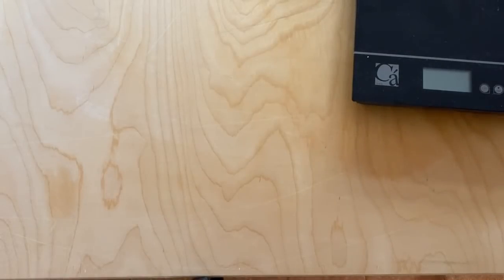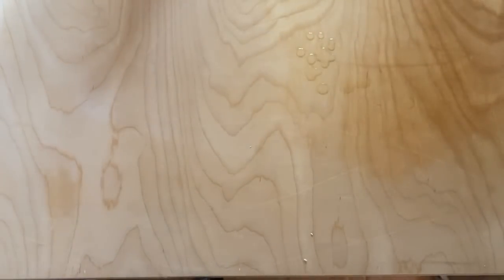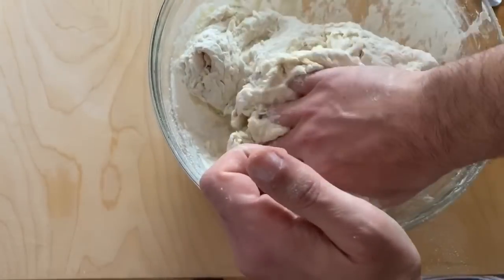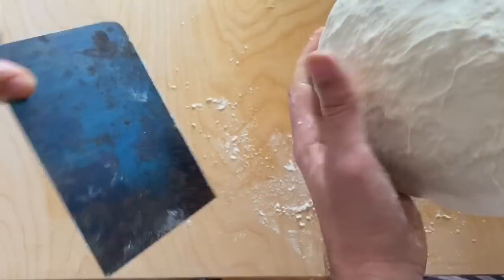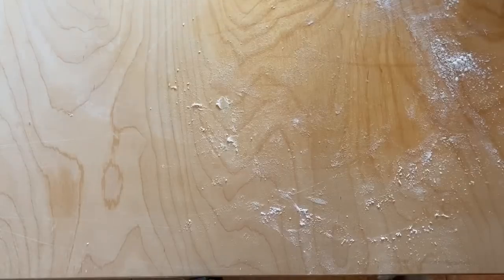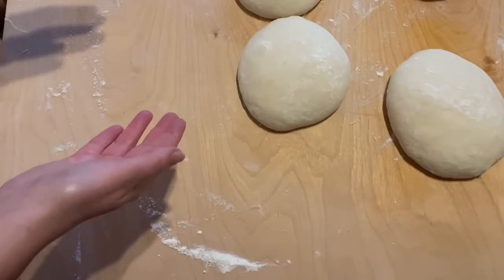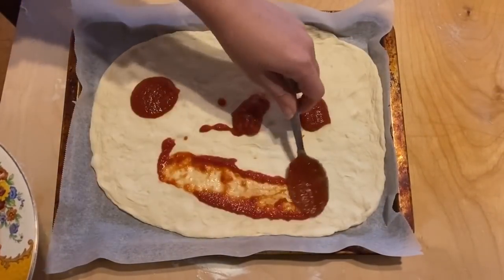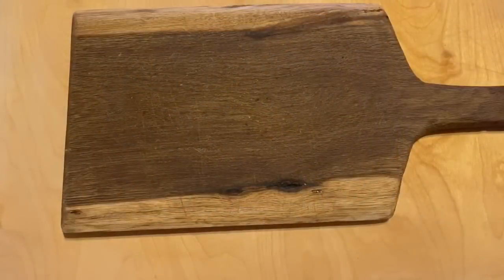Tutorial | how to make Stef's pizza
Something different today! Now that we all have so much time at home there's time to make Stef's pizza. This is especially for my sister and younger brother who wanted to have a lesson from stef.

Ingredients (makes 4 pizzas):

DOUGH:

1 kg Italian flour tipo 'O'
600 ml water
60ml (1/4 cup) olive oil

15gr salt
10 gr yeast (fresh or dry yeast)

TOPPINGS we used (or whatever you like) :
mozzarella for pizza
tomato sauce
salt
olive oil
salame (hot or regular)
red pepper
thinly sliced eggplant
thinly sliced onion
black olives
fresh baby tomatoes